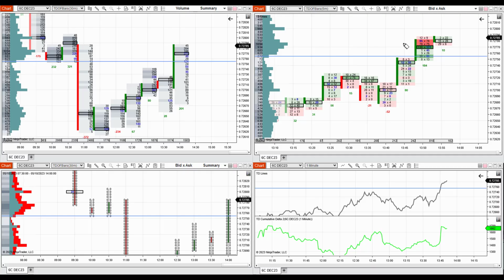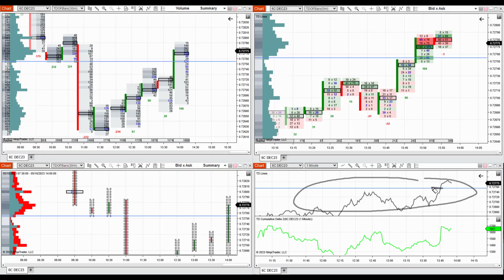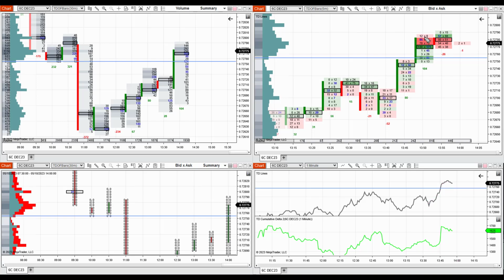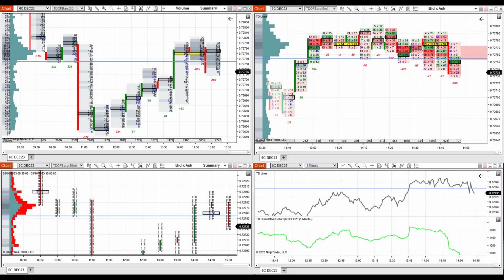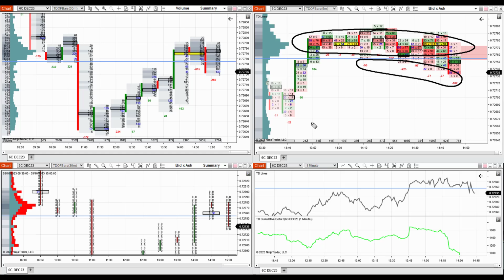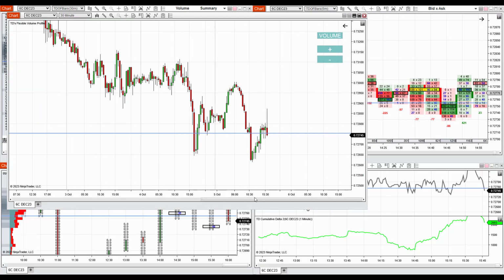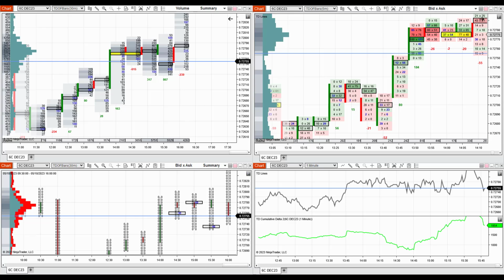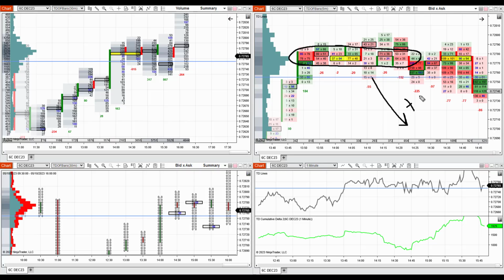🔴 ORDER FLOW LIVE | How to get out of a 💩BAD TRADE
CONTENT
Intro 0:00
Trade entry confirmation 0:56
First signs of a bad trade 4:10
Getting out of the trade 6:00
Post-trade development 7:02
Trade recap 10:27
Further Order Flow education & indicator 14:13

Happy trading!
-Dale